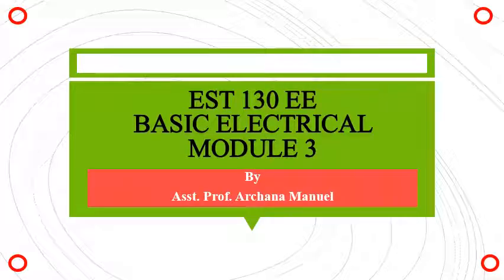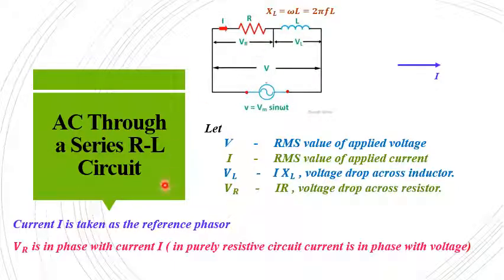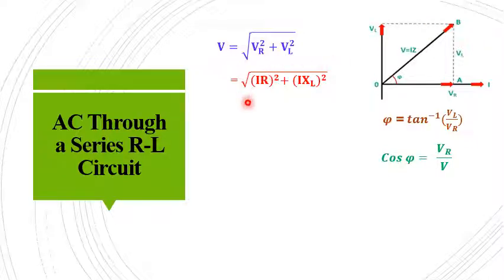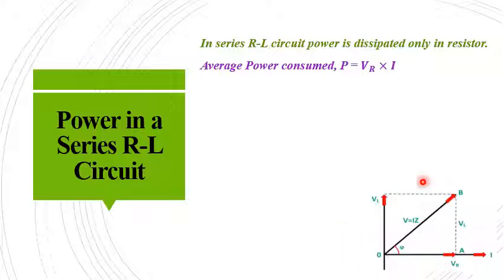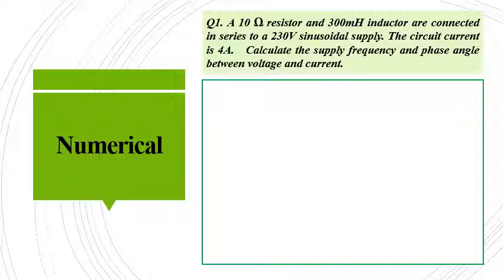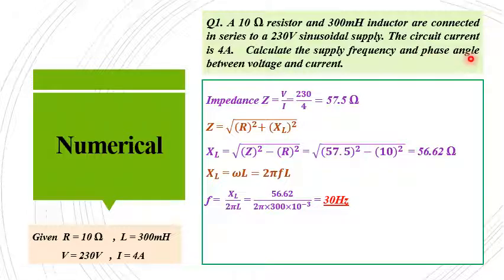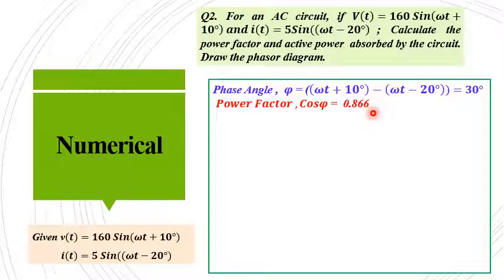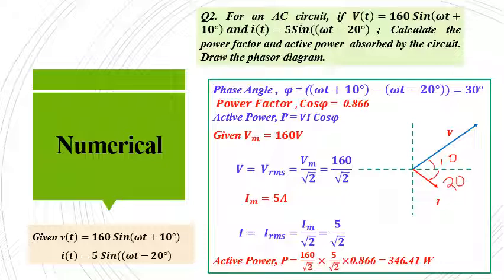EST 130 EE MODULE 3 PART 4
AC through series RL circuit